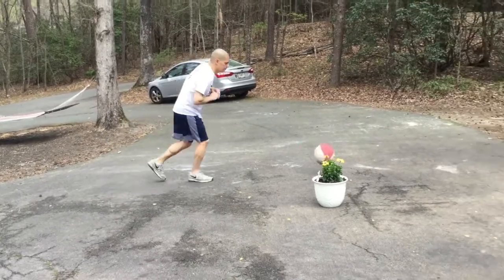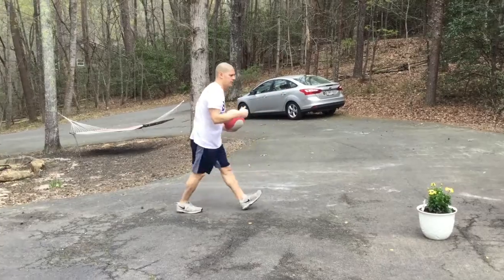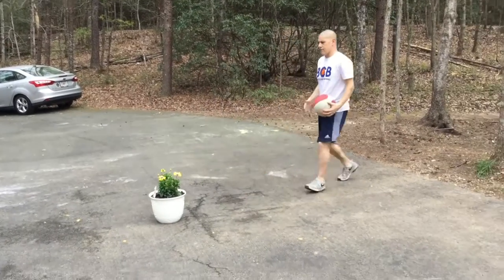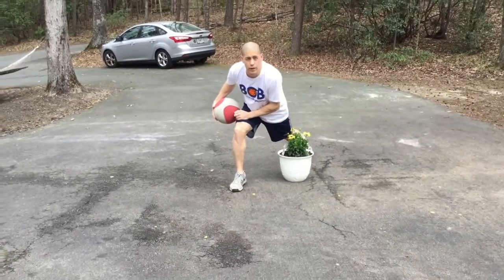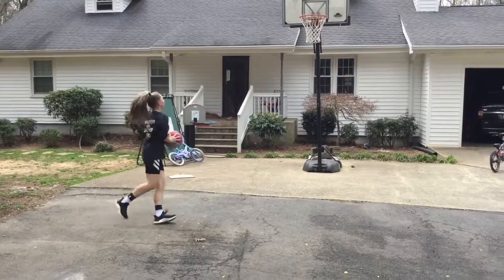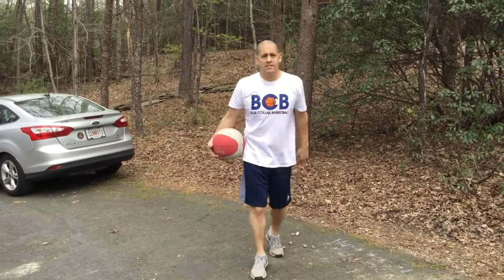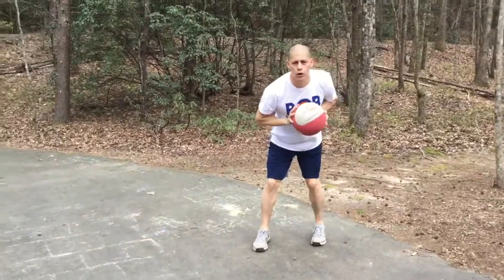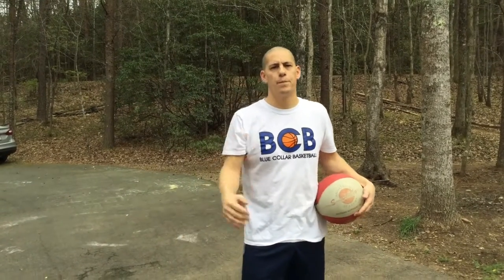BCB Shooting Footwork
Coach Jon breaks down our inside pivot footwork, also called 1-2 step, in this week's workout video. Tryout the sample workout at the end of the video to work on mastering this footwork.